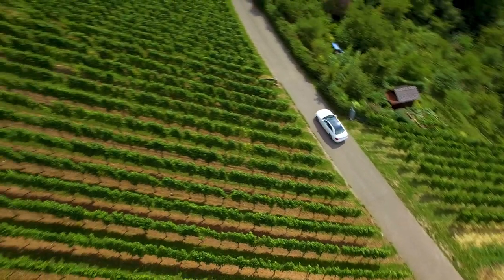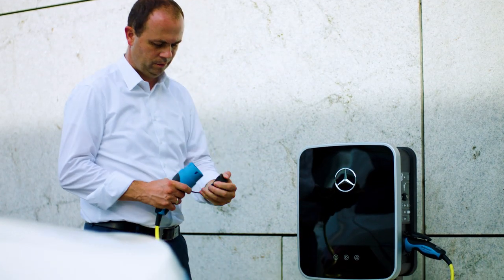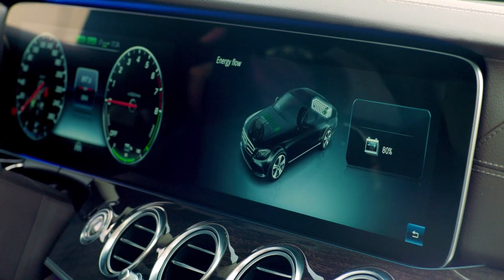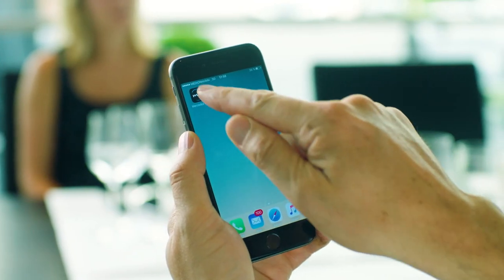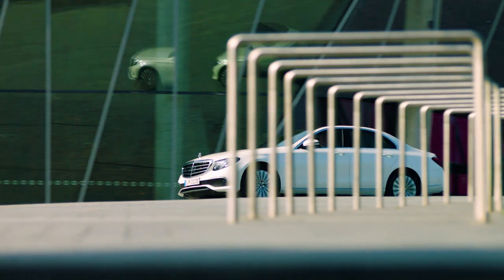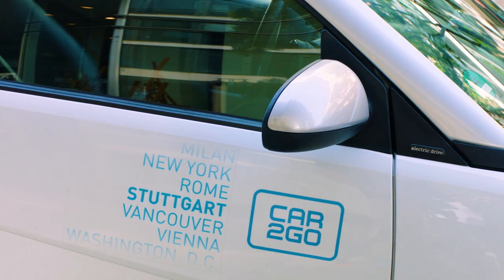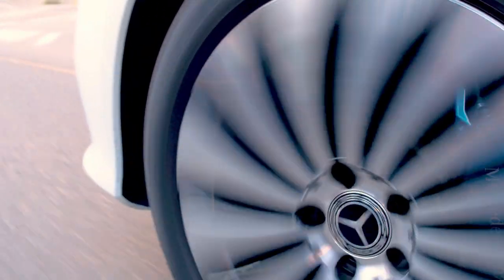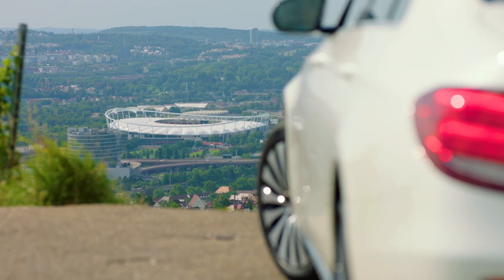Mercedes-Benz eMobility and the E 350 e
[Fuel consumption combined: 2.5–2.1 l/100 km; combined CO₂ emissions: 57–49 g/km; power consumption weighted: 14.0–11.5 kWh/100 km.*] In this video we learn more about the new Mercedes-Benz E 350 e plug-in hybrid sedan in the context of the bigger picture of future eMobility. Mercedes-Benz invented the car more than 130 years ago introducing individual mobility to society. “I think it's our responsibility to move into a more sustainable, environmental friendly driving system,” Jochen Hermann, Head of Development CASE and Development eDrive, states. In those succinct, bold statements he summarizes the motivation behind the brand's new focus on connected, autonomous, shared and electric vehicles. Those words comprise the acronym CASE which is a new organization within Mercedes-Benz that is focused on the future.